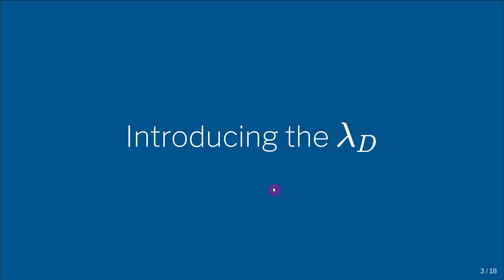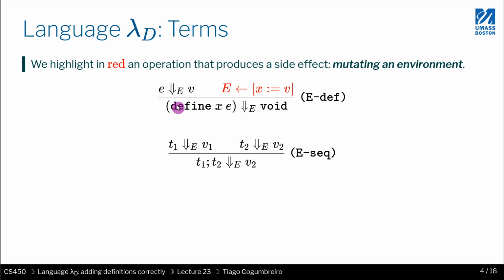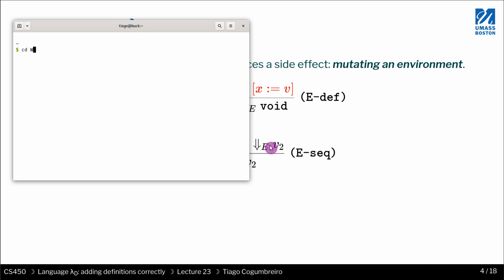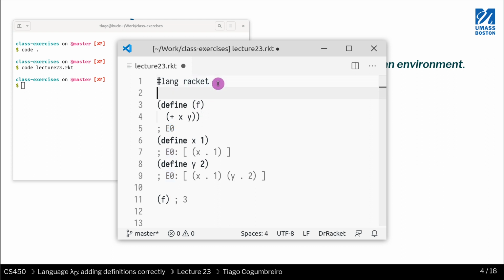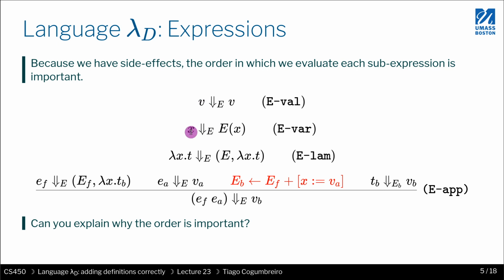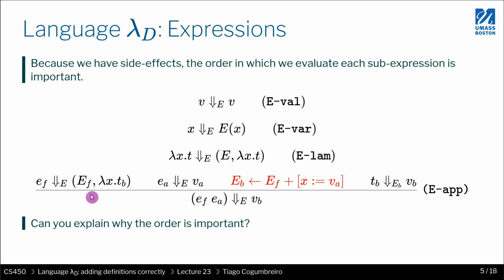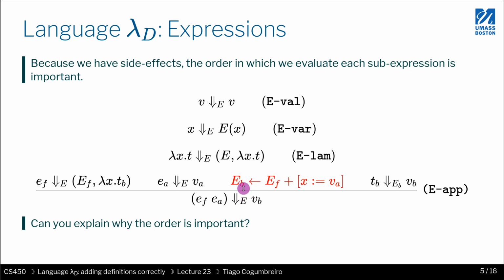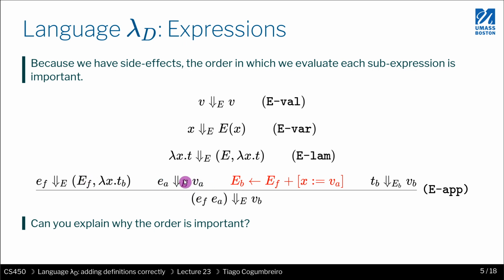CS450 - 23 - 2 Lambda D